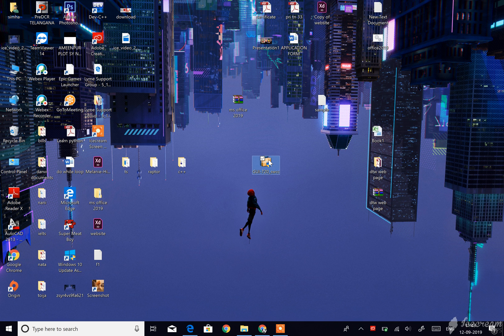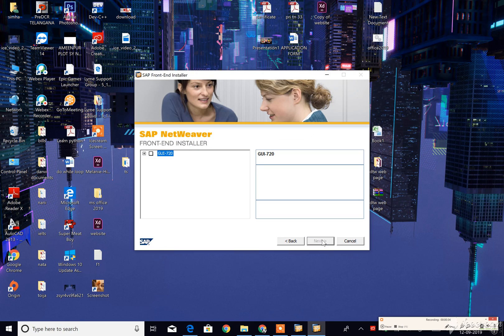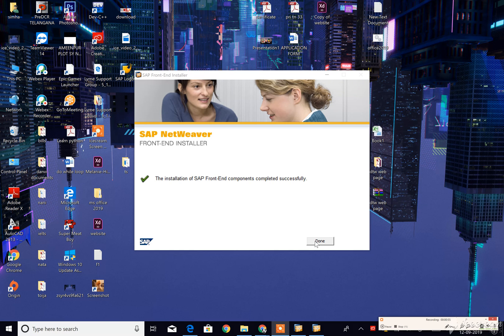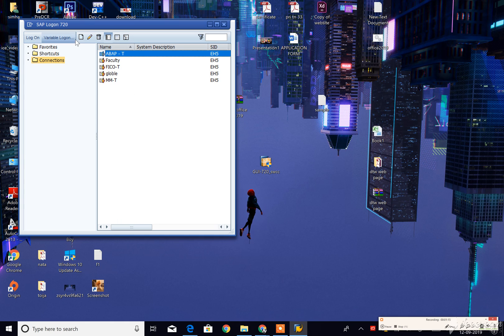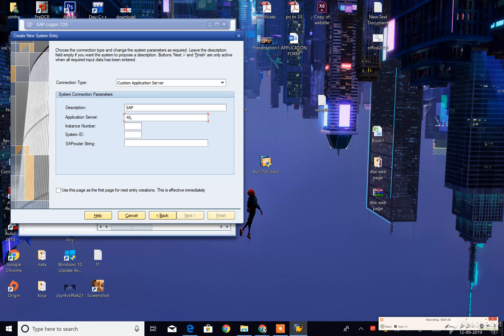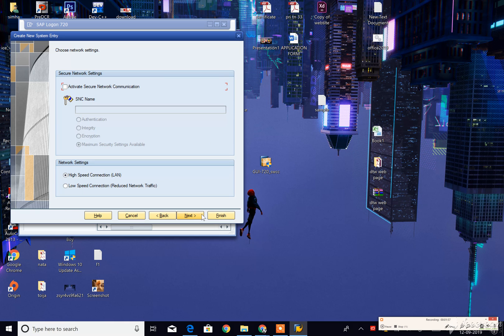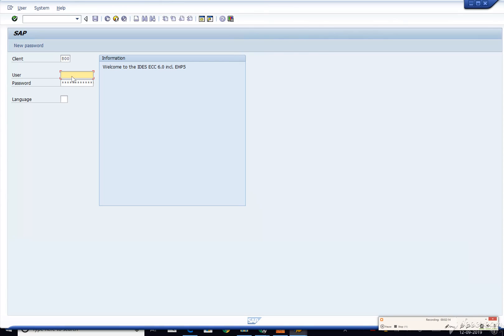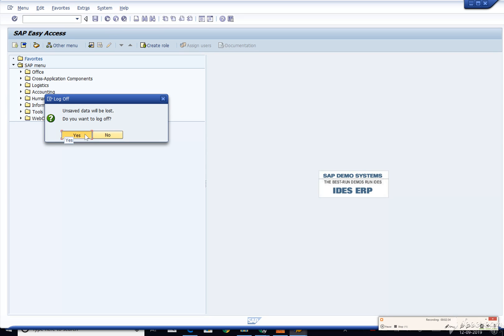How to install sap gui